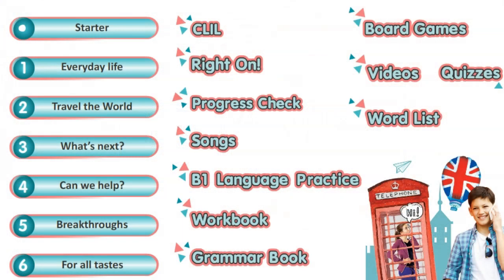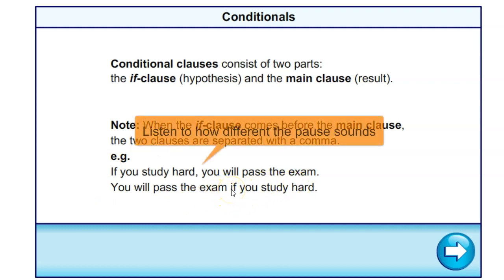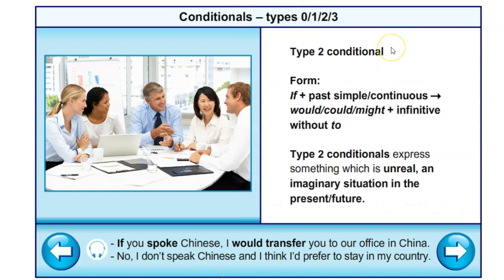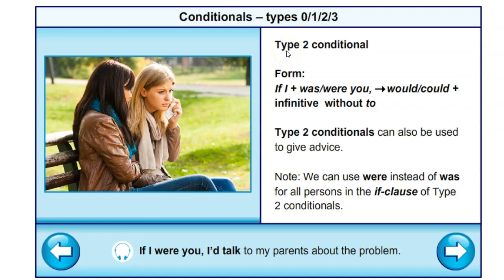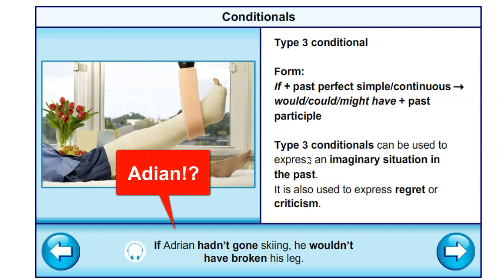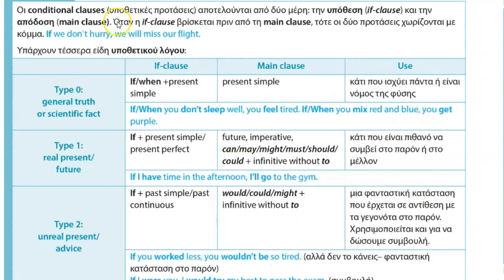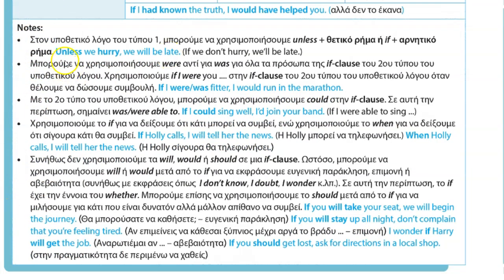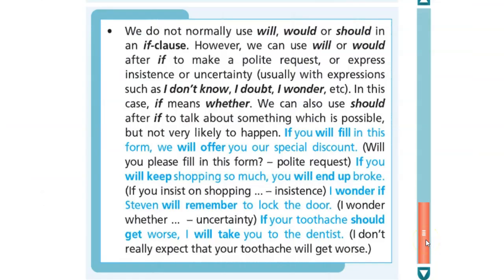Mr Mike Flipped: Conditionals B1 level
Time to look at how we can condition our speech! Some people believe that you have more mindfulness if you use conditionals rather than being absolute and foregoing early closure. Talking 'grammar' about conditionals with the how and the why!
I use Express Publishing coursebooks and for this video, I used Right On B1 level coursebook.